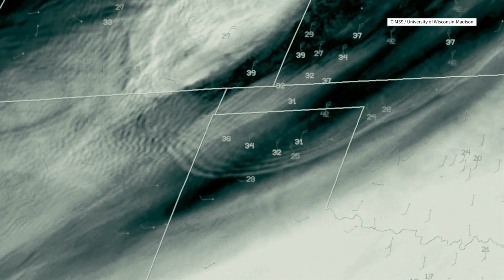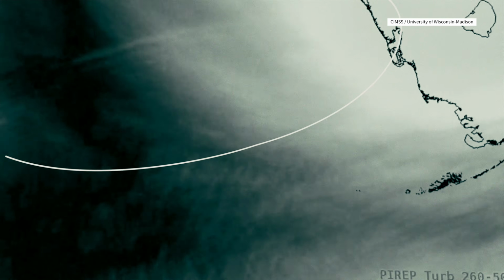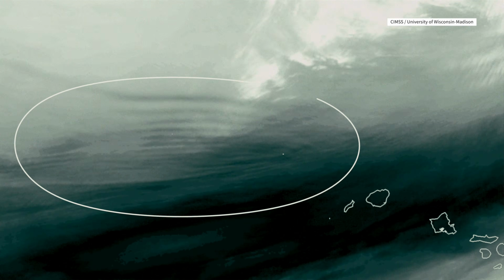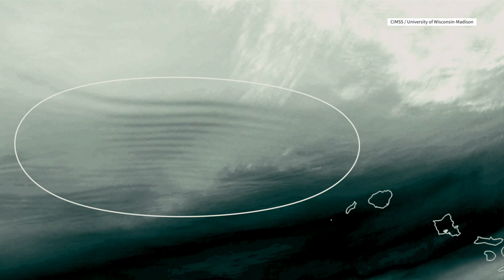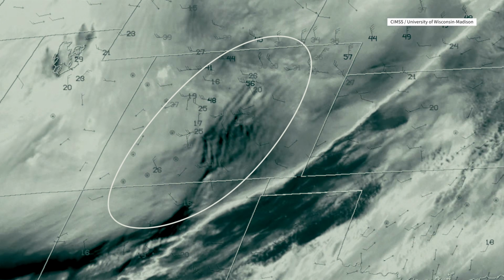New Frontier: With NASA-funded Mission, USU Physicists Seek Novel Discoveries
With team members from NASA, Space Dynamics Laboratory and other institutions across the nation, Utah State University physicists look forward to the Nov. 5 launch of the Atmospheric Waves Experiment, known as AWE, to the International Space Station.

Principal investigator Mike Taylor, professor in USU’s Department of Physics, will travel to Florida’s Kennedy Space Center to witness the take-off of a SpaceX rocket that will carry the SDL-built AWE instrument to space. Weighing about 128 pounds on Earth, the high-optical throughput system will be mounted on the exterior of the orbiting spacecraft.

Since 1888, Utah State University established itself as a premier research institution known through the world for its intellectual and technological leadership. USU’s main campus is in Logan, plus 30 campuses throughout Utah. And as long as WiFi is available, you can be an Aggie anywhere through USU Online.

USU competes in 16 NCAA Division I sports. Our student section, the HURD, is one of the loudest and rowdiest in the nation. The diehards become True Aggies by kissing on the block “A” on Homecoming. Adrenaline junkies sled down Old Main hill between classes or rock climb outside. And everyone eats Aggie Ice Cream — even with a foot of snow on the ground.

#7 Best Bang for the Buck in the West - Washington Monthly
#8 Public University in the Nation - Washington Monthly
#11 Best Online Bachelor's Program - U.S. News & World Report

There’s a place for you at Utah State. Join us.

USU is committed to a learning and working environment free from discrimination. For USU’s non-discrimination notice, see equity.usu.edu/non-discrimination.